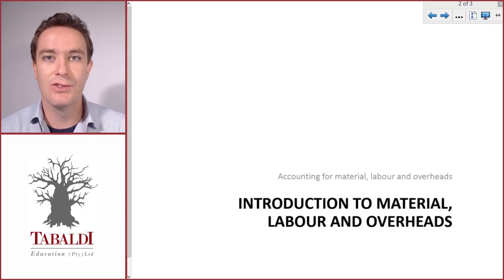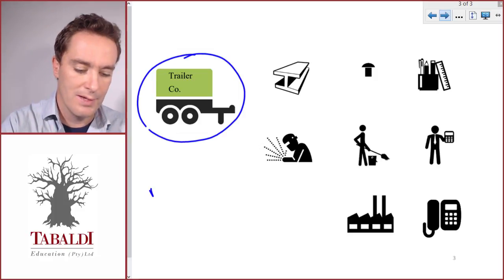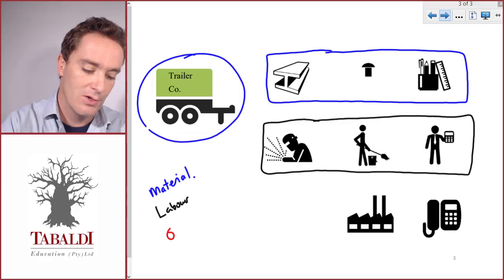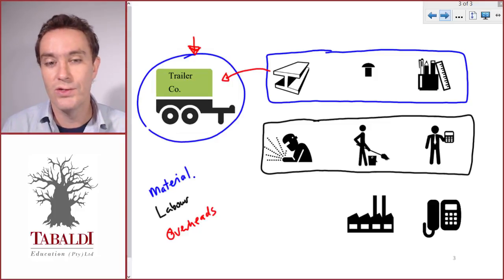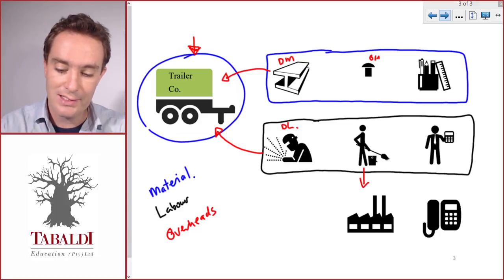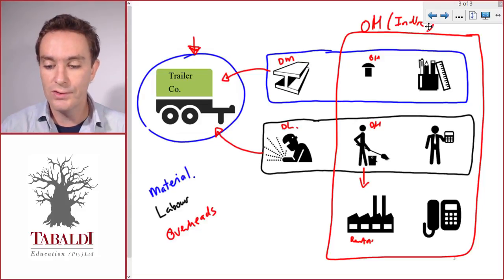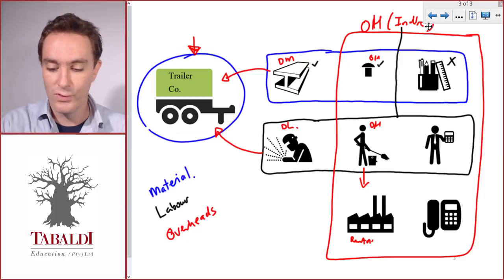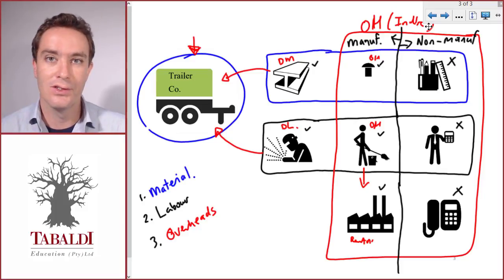MAC2601 - SU4-6 - L2 - Introduction to Material, Labour and Overheads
Want more free videos to help you pass MAC2601? for more info.

HOW DOES TABALDI HELP YOU PASS MAC2601?
Tabaldi helps students pass their MAC2601 exams with affordable, easy-to-understand, bite-sized video lectures. Our online classroom is open 24/7 and we offer top quality lecturer support and discussion forums to help you pass your exams.

FREE DEMO COURSES FOR UNISA MAC2601